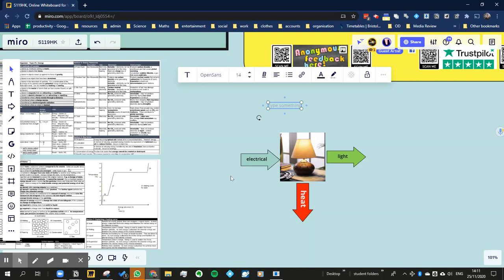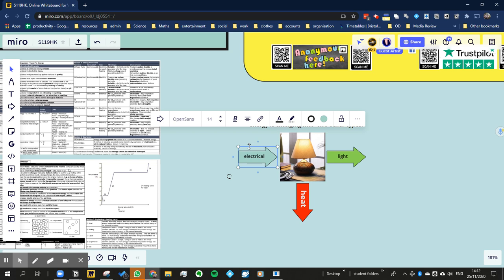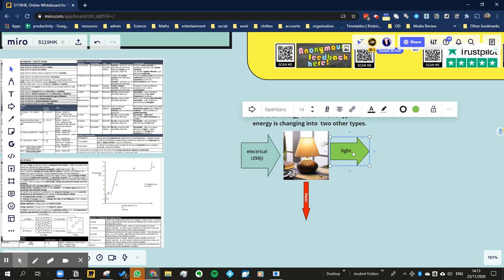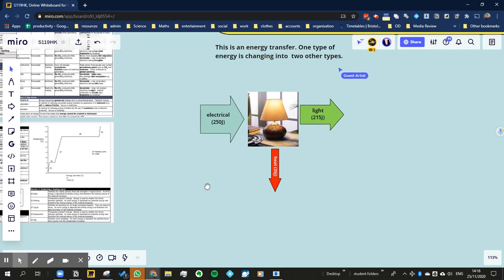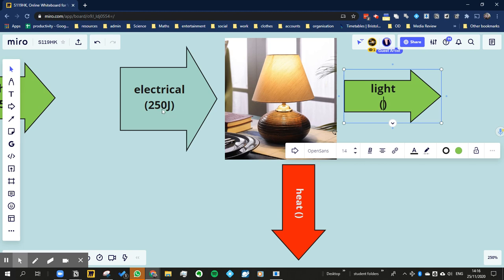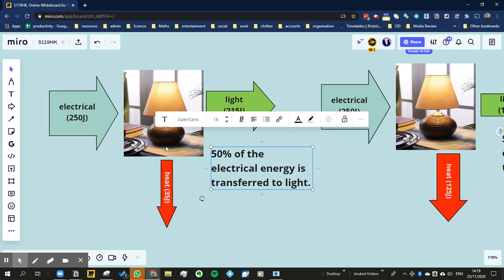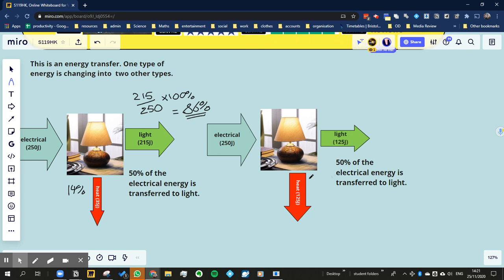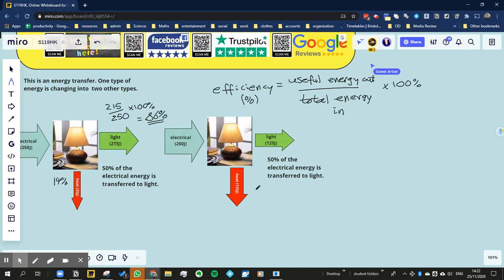efficiency (GCSE Physics)